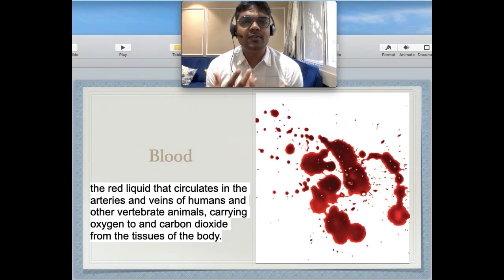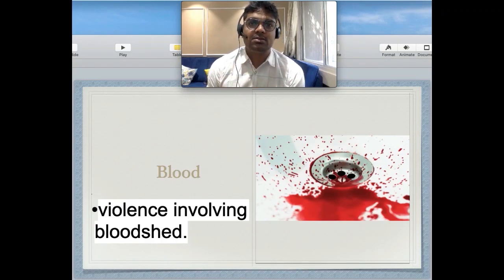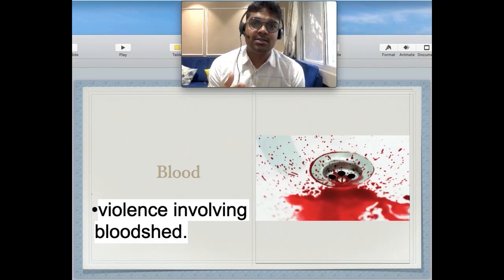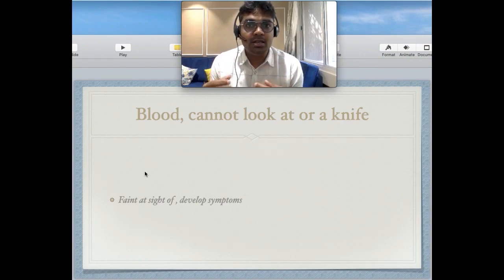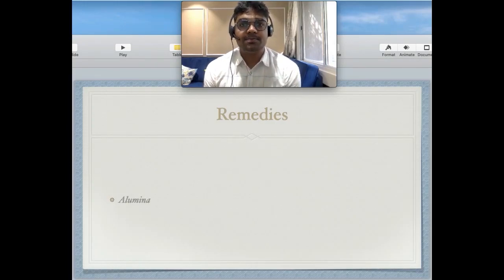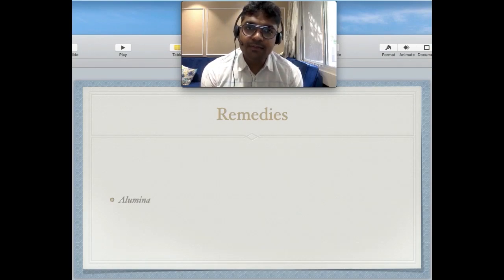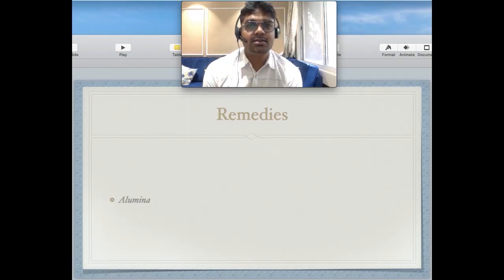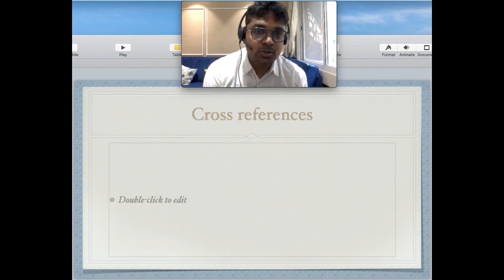Mind Rubric | Blood cannot look at or a knife | Dr Shrikant Talari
In this video Dr. Shrikant explains the rubric- Blood cannot look at or a knife. He explains that blood here primarily means something that is due to violence be it an injury, surgery or bloodshed. If they see something like blood or a knife they start experiencing symptoms like palpitations, trembling, sweating, fear, panic, and fainting. This is a single remedy rubric having  the remedy Alumina.
He explains a case of a 10 year old boy who was having convulsions. His father shared a symptom that whenever he gets hurt and sees blood he starts shaking and develops convulsions. The child says that he cannot tolerate anything red in color. If it is blood or injury or pain he cannot see he faints. So he just runs to his house as he cannot tolerate it. He was given the remedy Alumina. This boy has not had  a single convulsion in the last 3 years and now he is able to see blood or any injury as well.

Cross references are Fear of blood. In fear the aspect of being scared is predominant. They are scared after seeing blood. But the patient in the above case does not have fear.  He cannot see or tolerate red color or blood so he runs away, Dr. Shrikant shares this is how we have to finely differentiate rubrics. If the aspect of fear predominates we have to take that as a rubric.